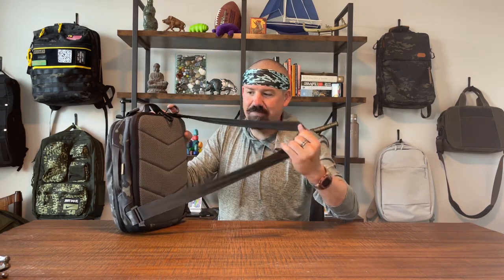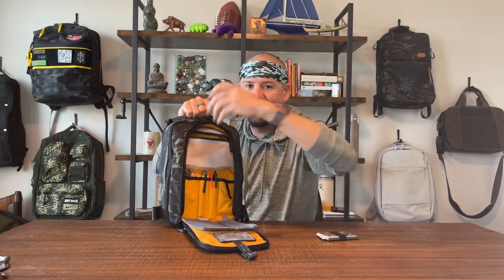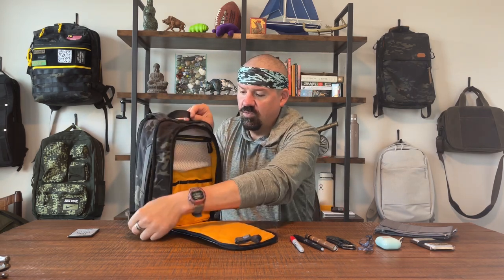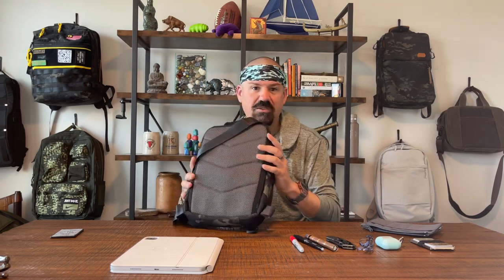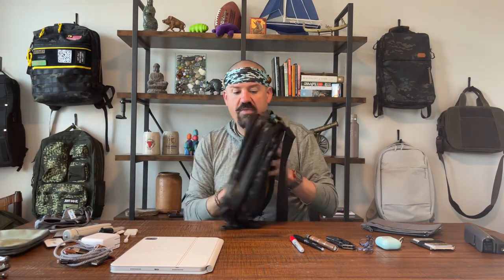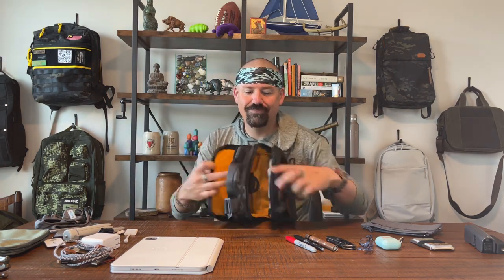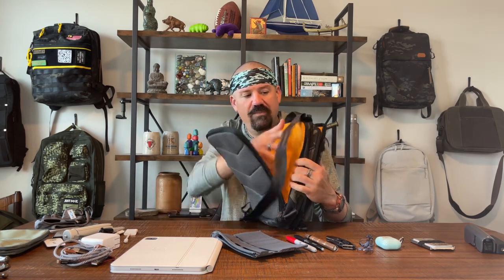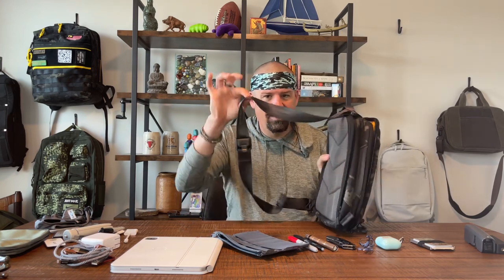Vanquest Carbide 8 Sling - Walkthrough and Review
New!
- buy gear, learn stuff! Hello Wanderers!   Time for another sweet sling bag review!
This one is from VANQUEST - a great bag maker!